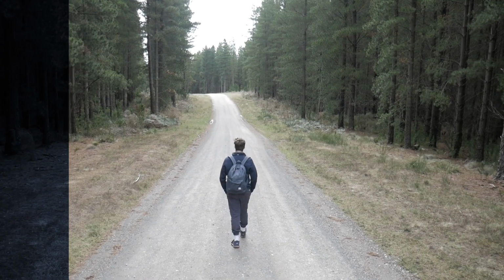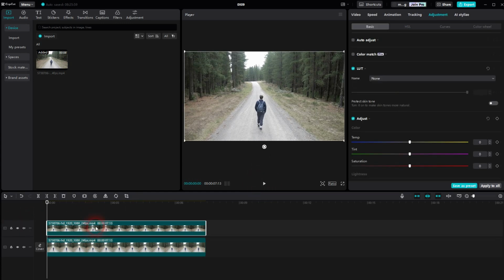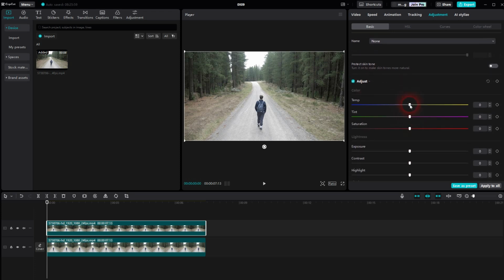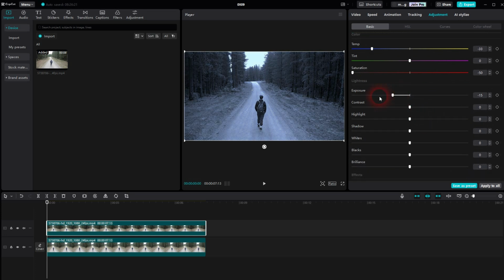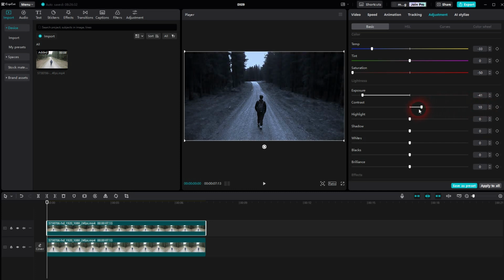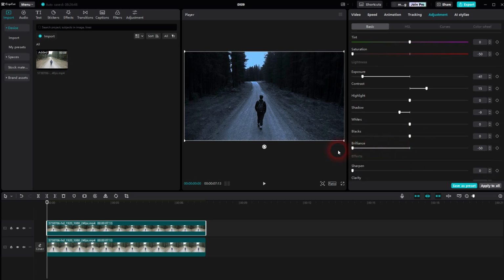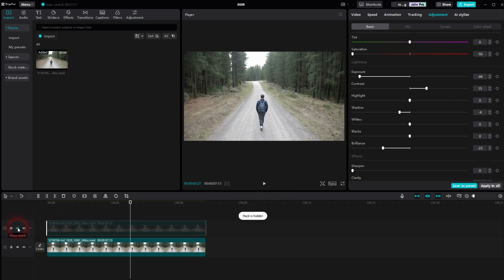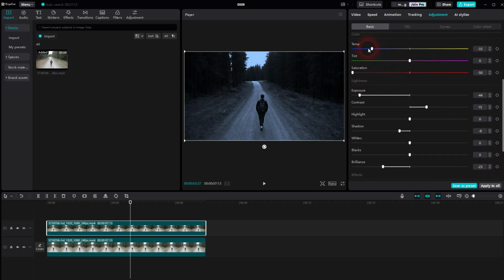How to Create a Day to Night Effect in CapCut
In this tutorial I'll show you how to turn day into night in videos with CapCut.